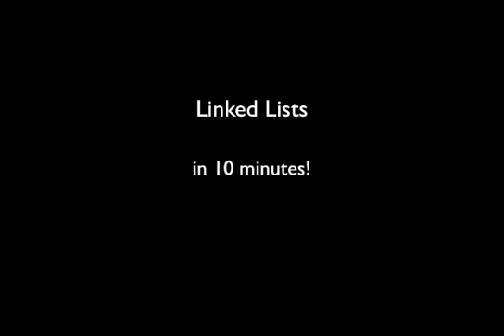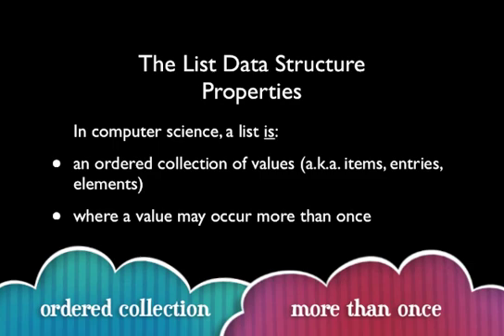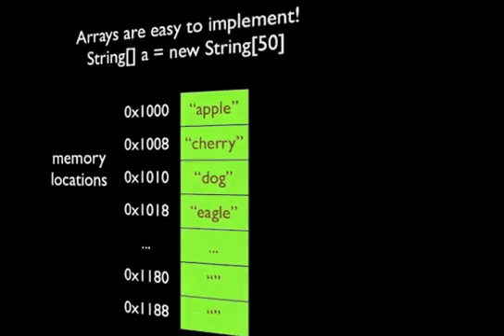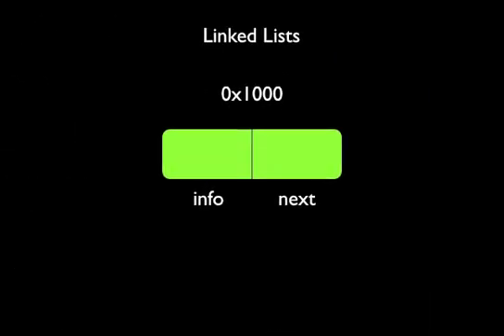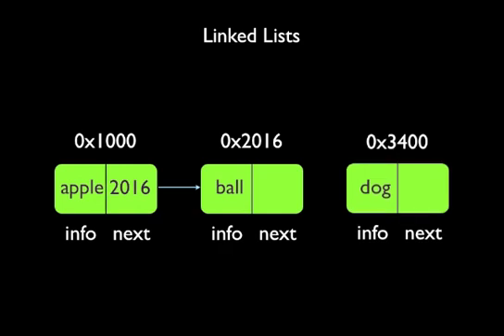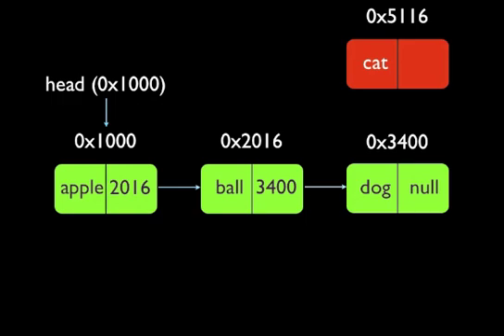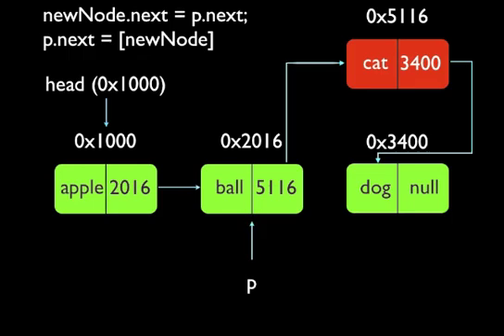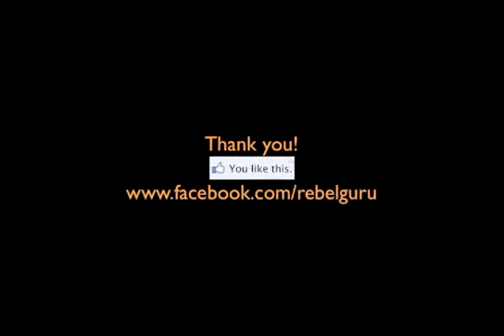Linked Lists in 10 minutes - I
This is a quick and easy introduction to Linked Lists.

Ask me questions in the comments.